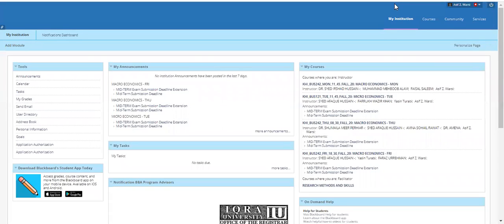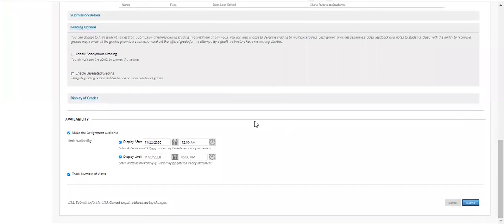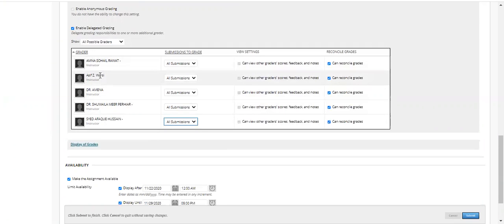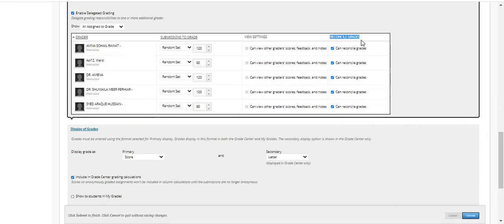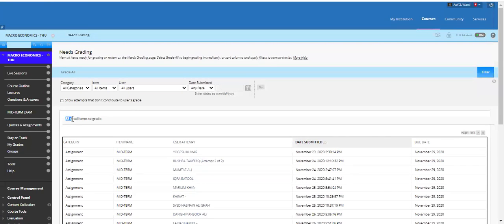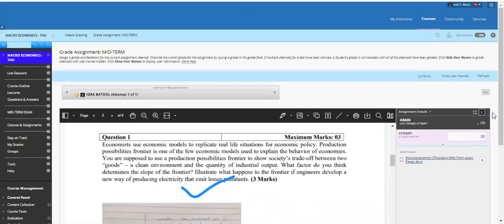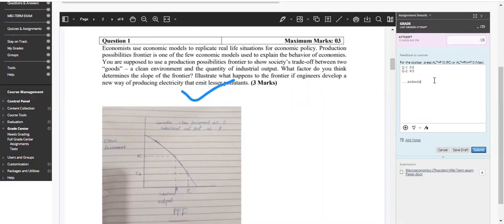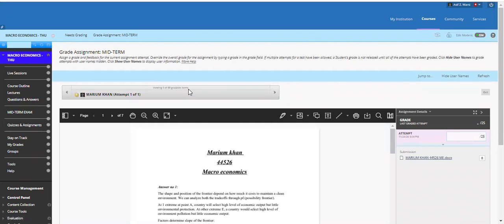Delegated Grading & Reconcile Grades in Blackboard (For Instructors)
Delegated Grading & Reconcile Grades in Blackboard
Multiple Instructors / Large Classes
Teaching Assistants (TAs)
Grader
Provisional Grading first then Reconcile by final Grader in Full Grade Center